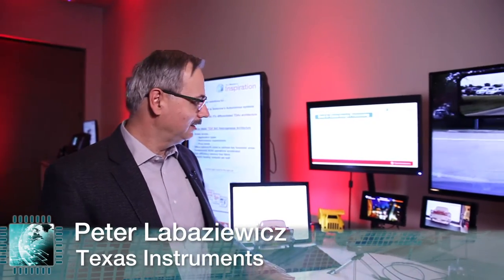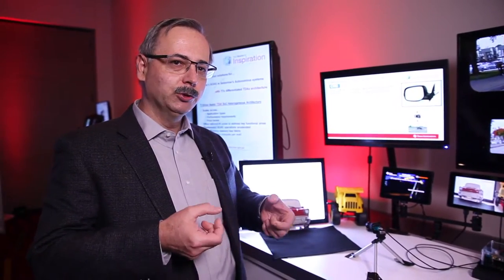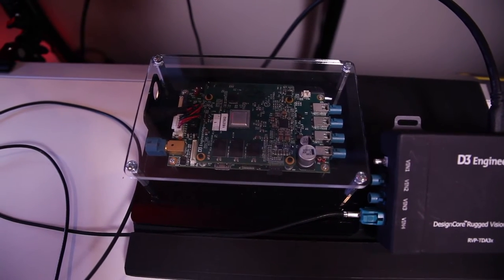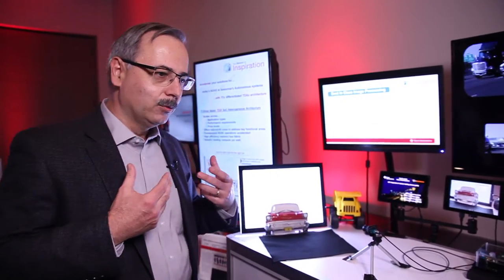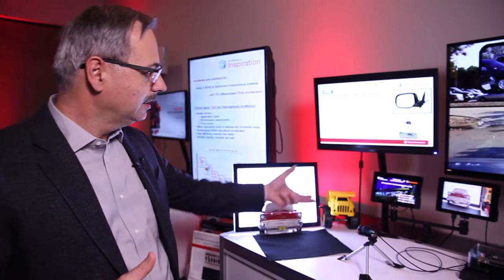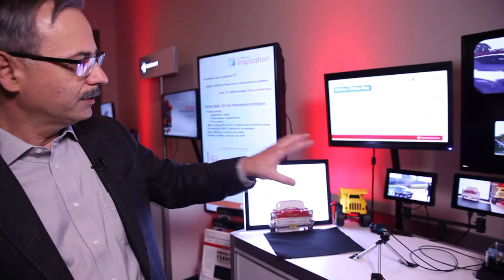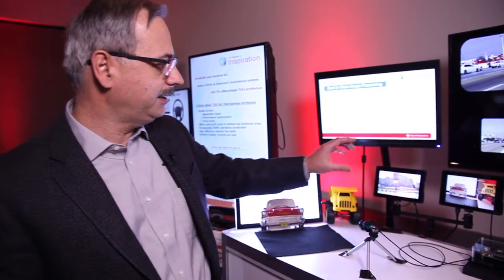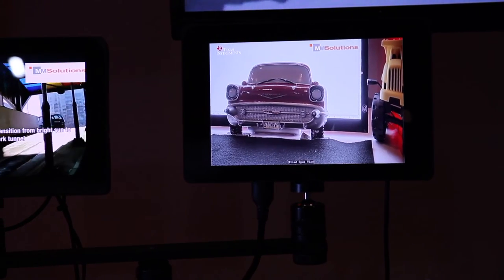Best-In-Class Camera Monitoring System for Mirror Replacement Using TDA With Integrated ISP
Learn more!

See how the integrated Image Signal Processor (ISP) on TI's scalable family
of TDA products can enable best-in-class camera monitoring systems with
industry-lea